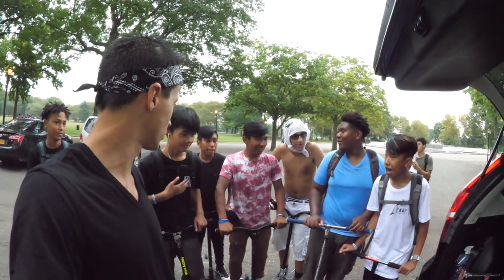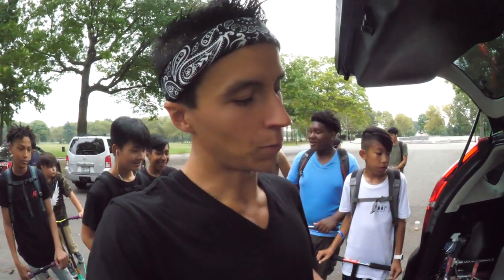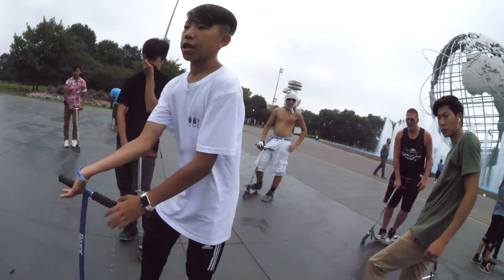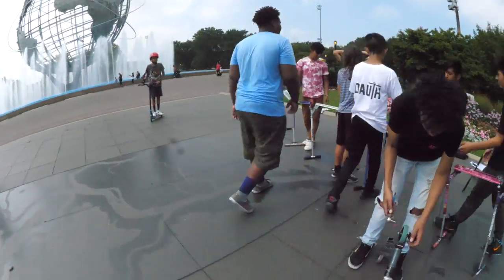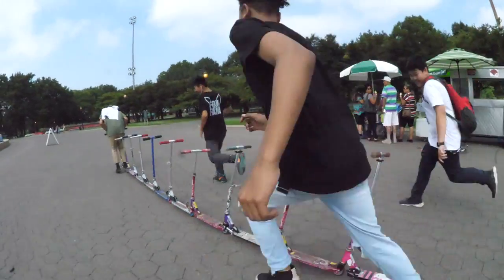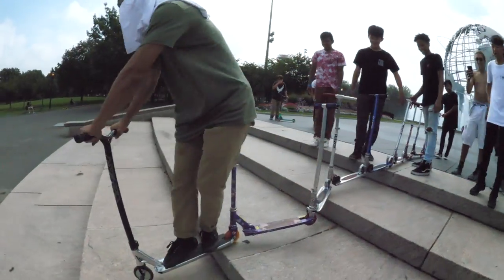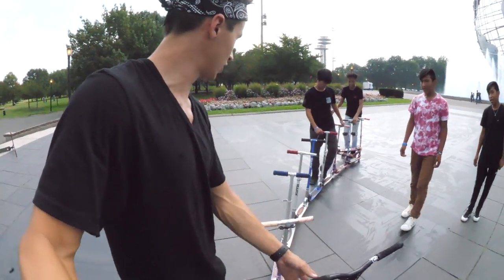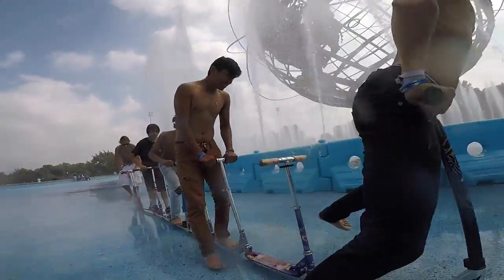10 MAN TANDEM SCOOTER!